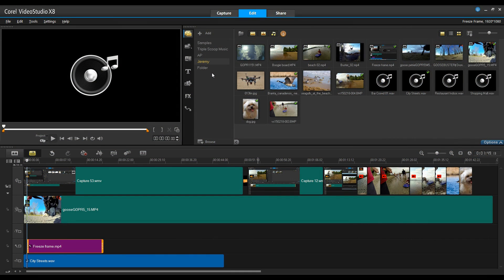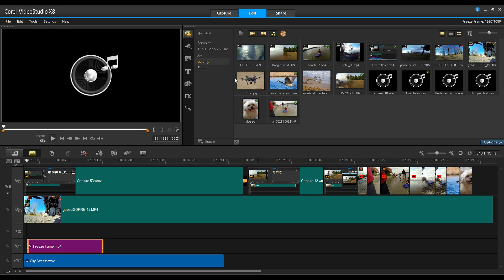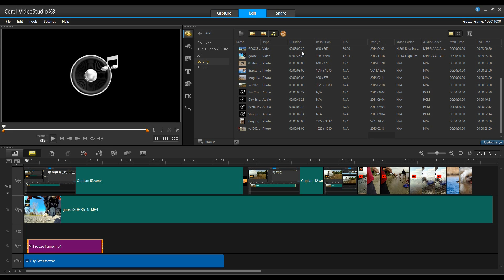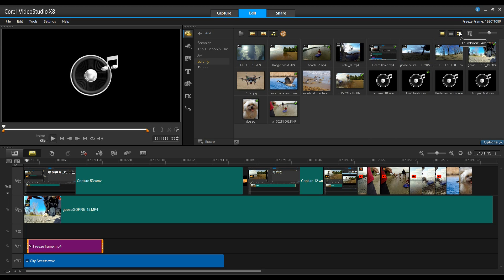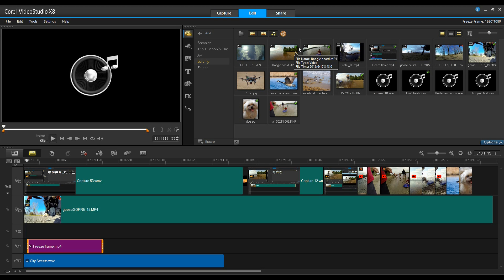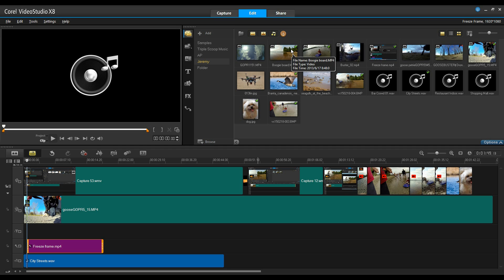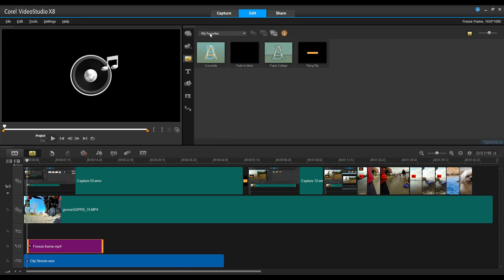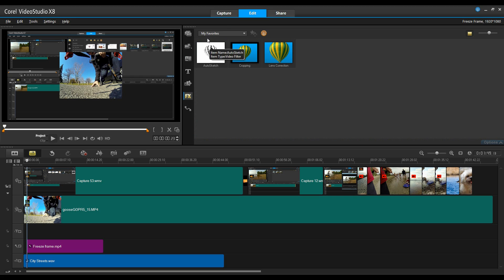The VideoStudio X8 Workspace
VideoStudio X8 contains a number of improvements to what was already the easiest-to-use interface in video editing. This tutorial shows you what's new.